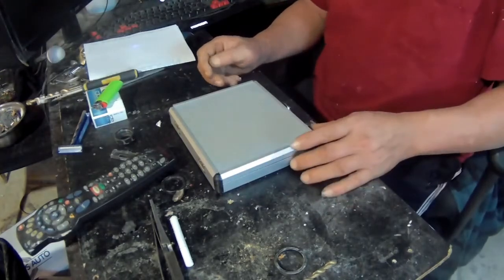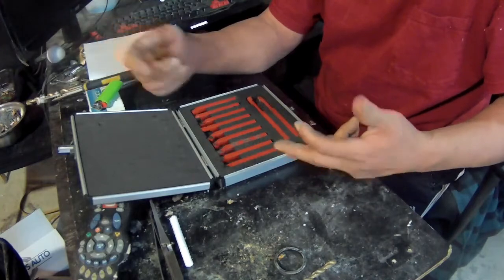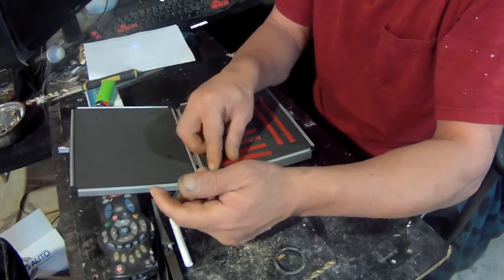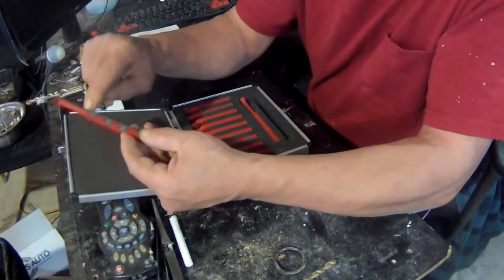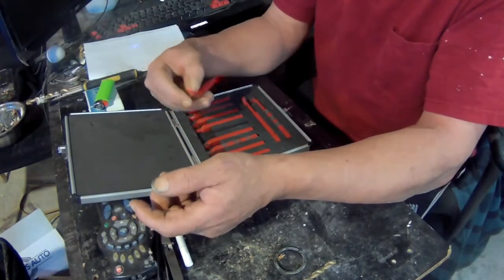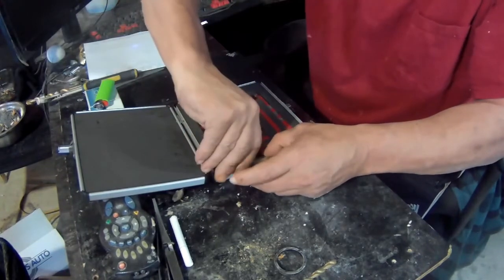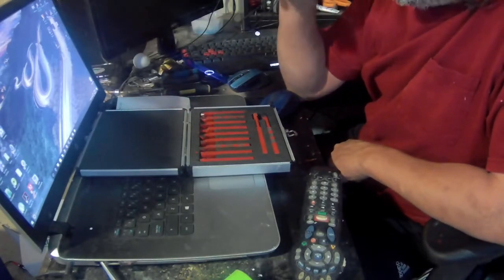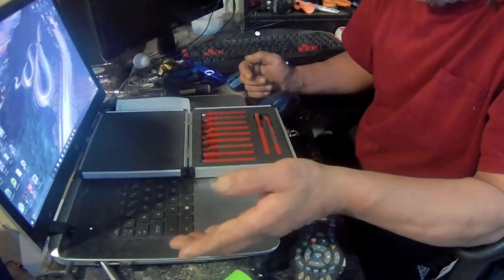Lathe , My New Toy pt. 2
Trying to get some tools to get the lathe going